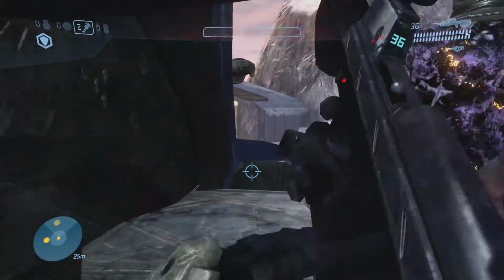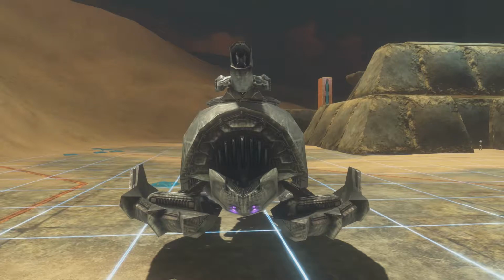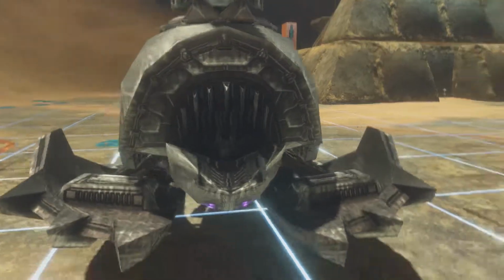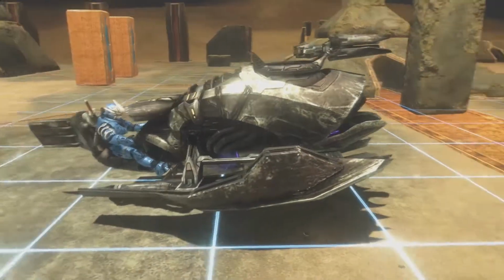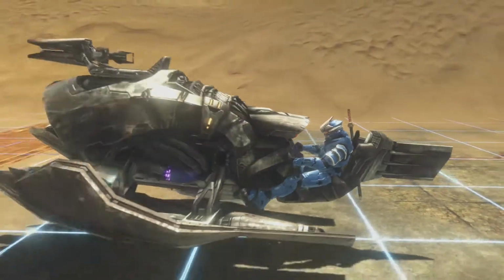Making of Halo 3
I just wanted to thank everyone that took the time to watch my video. I will do my best to get back to everyone that comments in a timely manner. Also, if you have any games or ideas that you would like to see for my next video, I would love to let me know.
What I was using to create this video
Xbox One
Halo MCC
Elgato HD Capture Card
For Editing and Recording
Asrock Fatalty x730 motherboard
AMD Ryzen 1700
Nividia GTX 1070
Corsair Vengeance 2 x 8Gb of DDR4